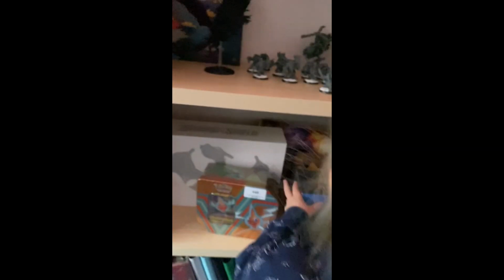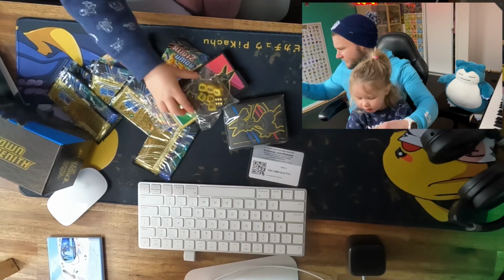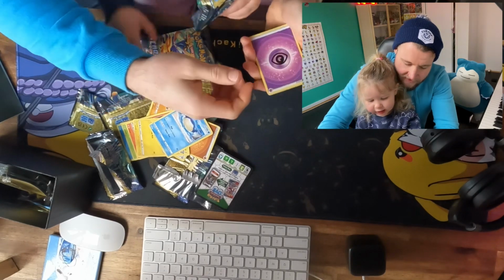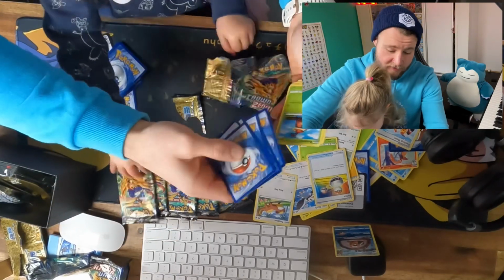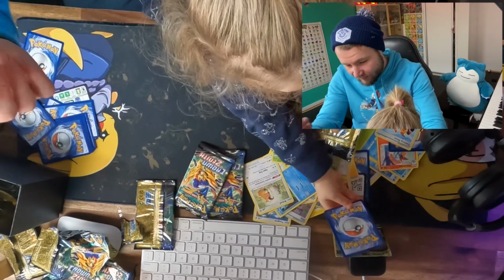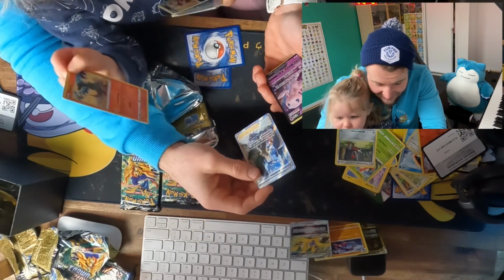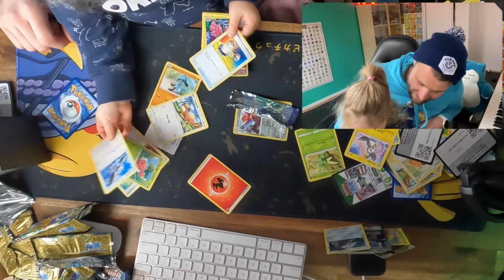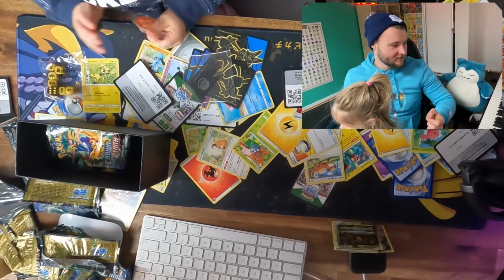PokeSoph Episode 30 - Crowns are made of GOLD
🎉 Get ready for an exhilarating unboxing adventure as we crack open the extraordinary Crown Zenith Sword and Shield Elite Trainer Box (ETB) in this week's episode! Join us as we unveil the regal treasures within, including stunning promo cards, boosters, and accessories that any Pokémon TCG enthusiast will cherish.

Box Contents:
👑 8 Crown Zenith Pokémon TCG booster packs
👑 A special promo card to enhance your collection
👑 Energy cards featuring the majestic Crown Zenith design
👑 Essential accessories to keep your cards safe and organized
👑 A code card for the Pokémon Trading Card Game Online

Don't miss out on the opportunity to witness the grandeur of Crown Zenith with us. Whether you're a seasoned Pokémon TCG player or a collector seeking those elusive cards, this unboxing is bound to captivate your Pokémon-loving heart!

Thank you for being a part of the PokeSoph family. The Crown Zenith adventure awaits—let's make it legendary! 🌟👑🌟